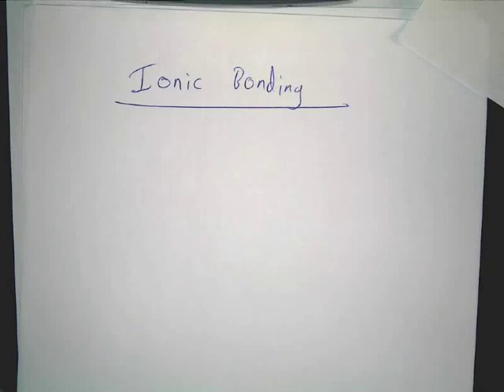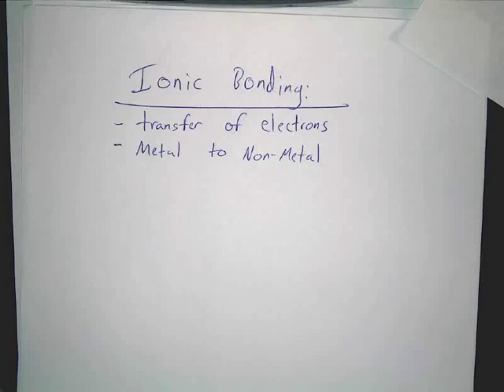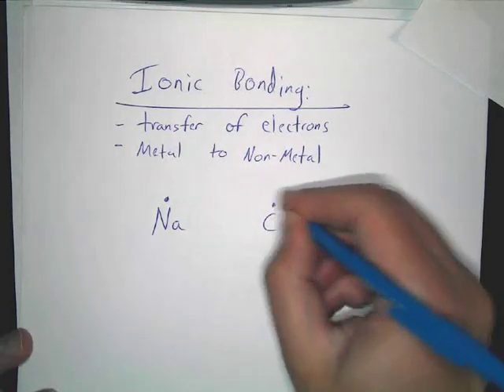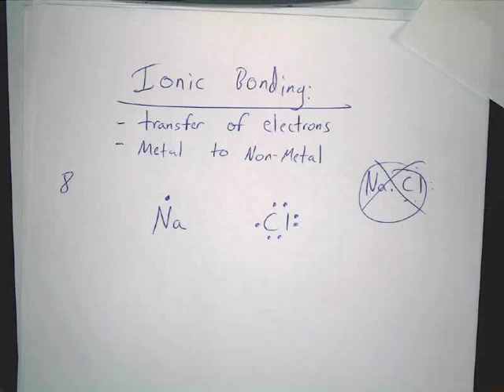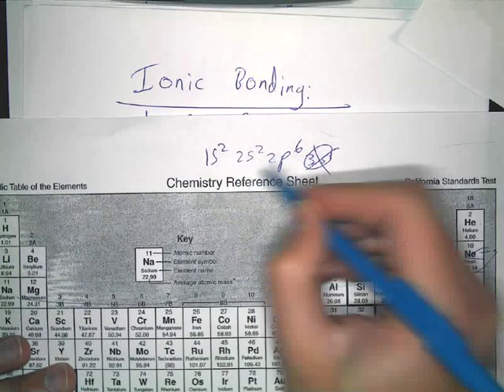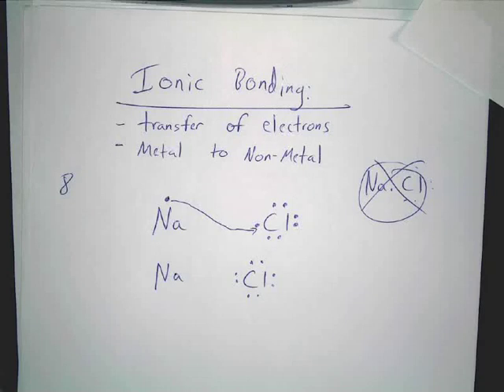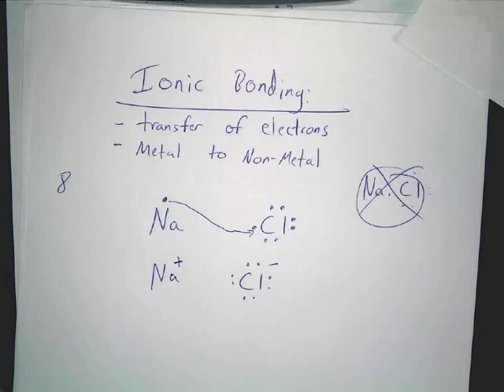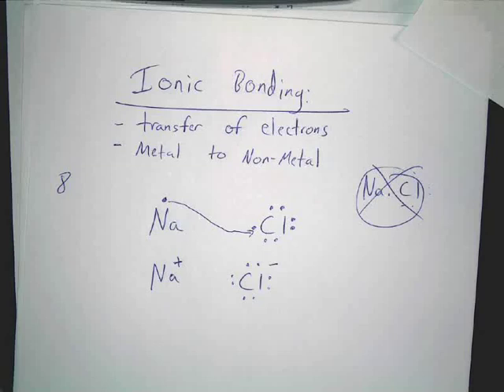Ionic Bonding Explanation Simple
Simple Ionic Bonding Explanation